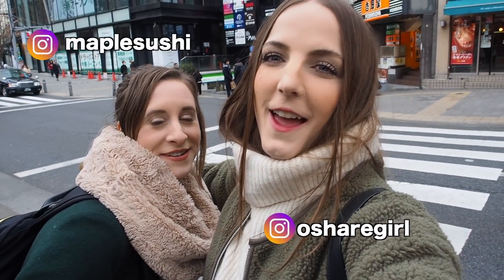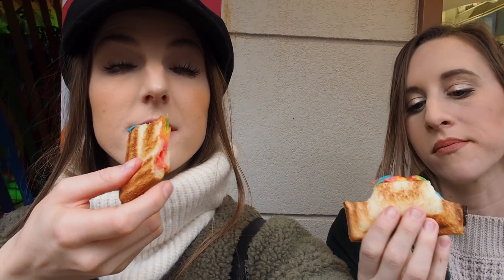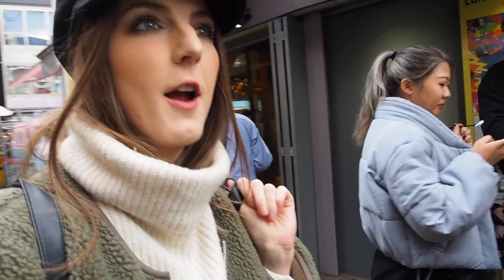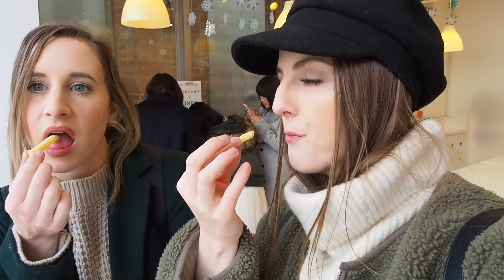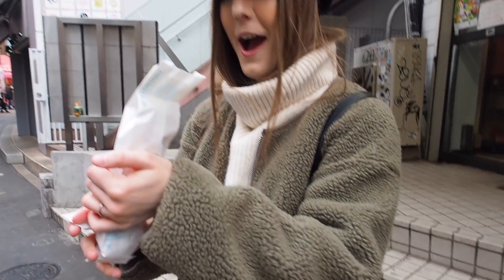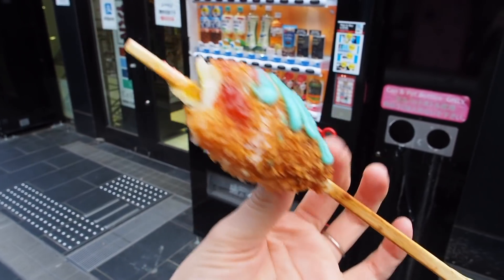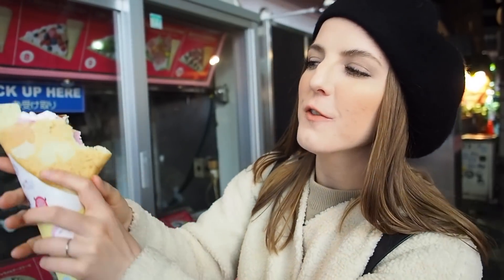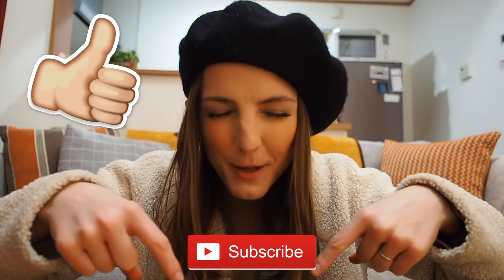Street Food in Harajuku, Tokyo 🍡 [Is it worth the hype ??]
What to eat in Tokyo?? Come join me on my cafe and restaurant guide where I visit cute, unique, awesome, and weird places for a foodie in tokyo to get there EAT ON!!!
I am tasting & trying famous instagram food in Harajuku!!! What is worth it and what is only good for the gram?? (let me know if you tried any of this food!)